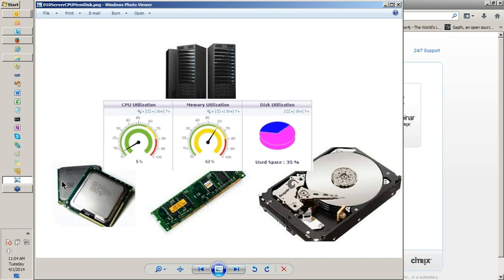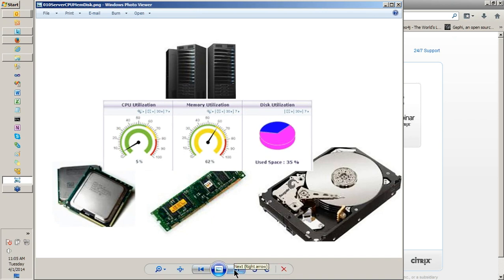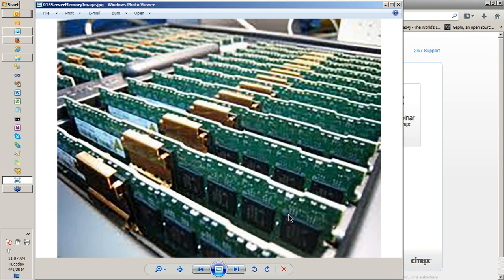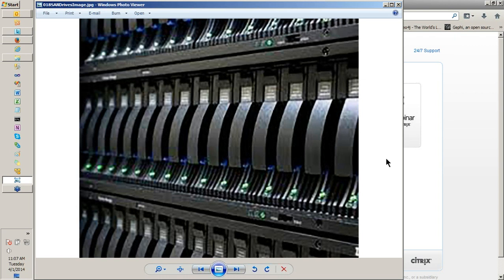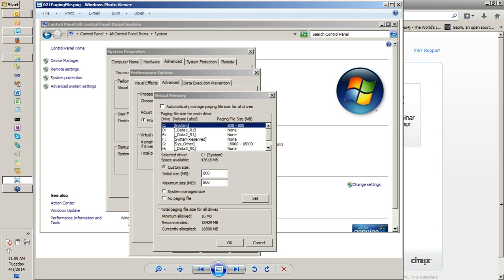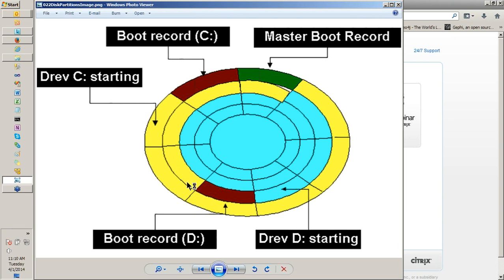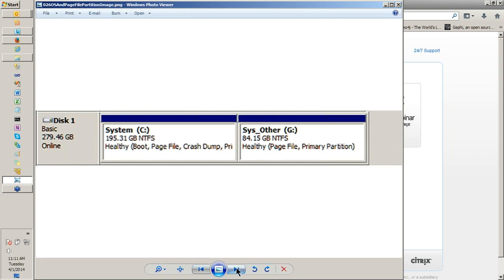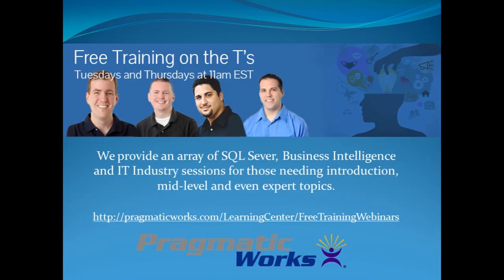From Query to Disk The Magic Wand Approach to Improving Query Performance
The 'out of the box' SQL Server installation and configuration is generally useless in an enterprise of any size and will lead to unbelievably poor query performance. In this hour we will discuss the basics of SQL Server deployment and configuration, the tools at your disposal to optimize query execution, and some tricks to make your queries perform at their best...all from the 'magic wand' approach where we start with 'most optimal' then adjust as necessary to suit the circumstances. Expect to learn a little bit of everything...from SQL Server deployment and configuration to indexing and statistics to stored procedures and functions to query design to database architecture.